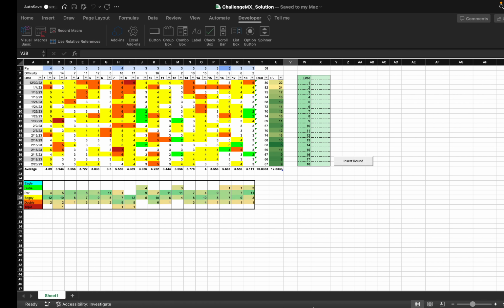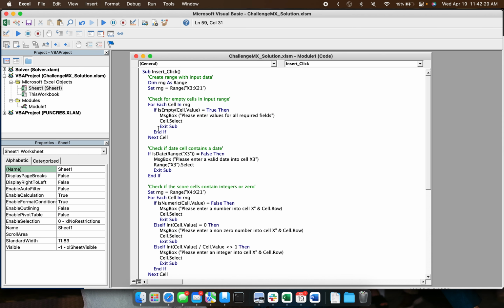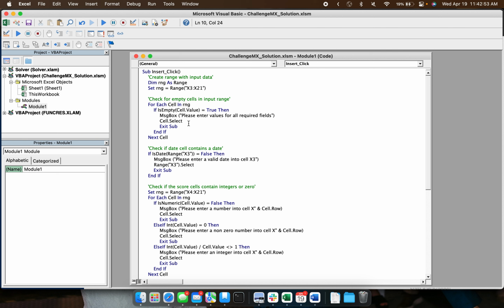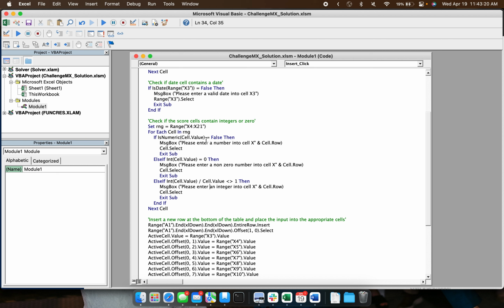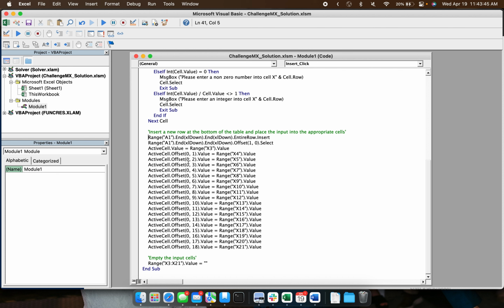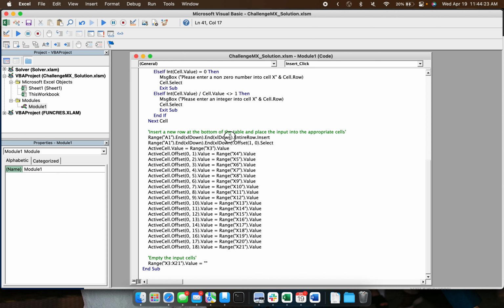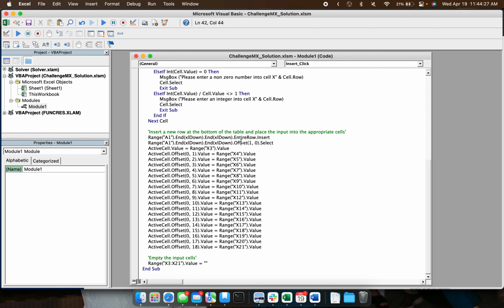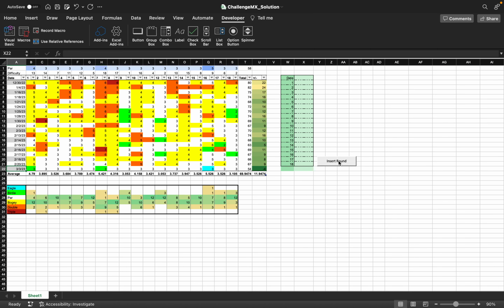Challenge 85|EXCEL&VBA – Digital Disc Golf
This video is the solution to Challenge 85 from TechHub.training. In this video, I’ll explain how I used VBA to automate data entry into my disc golf scorecard. I also show some potential user error cases and how we can use VBA to prevent erroneous entry into the sheet!